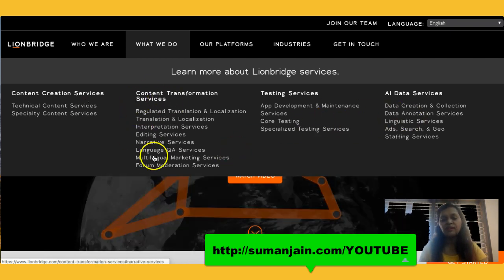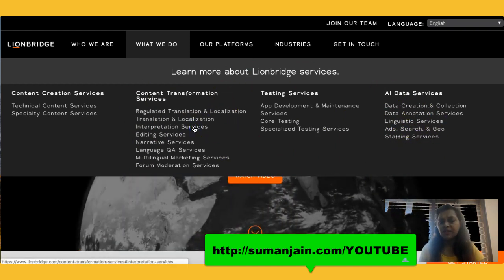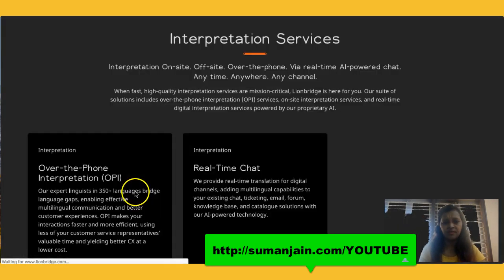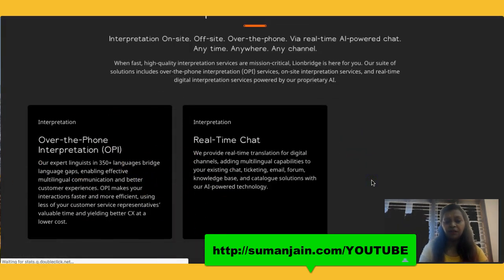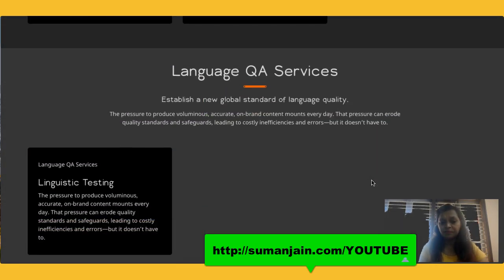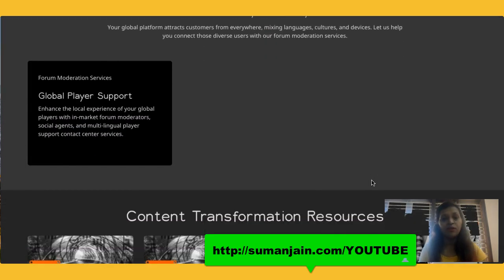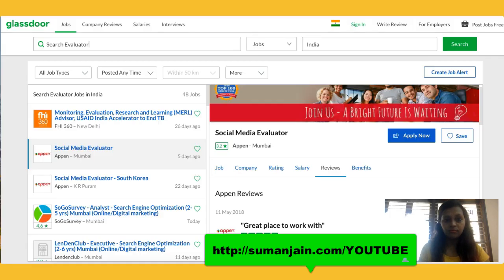Best Way to Make Money Online 2019 (Paid to Search!) How to Get Paid to Search 2019 l sumansmjain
Best Way To Make Money Online Fast

Best Way to Make Money Online 2019 (Paid to Search!) How to Get Paid to Search

In today's video I will show you how to earn $1 - $15 per hour from just to search on Google .

1) Presearch
2) GLASSDOOR
3) Lion bridge
4) Appen (No.1 Remote Job 2019)

One of the Best way to make money from home 2019

-Write me message on Facebook!